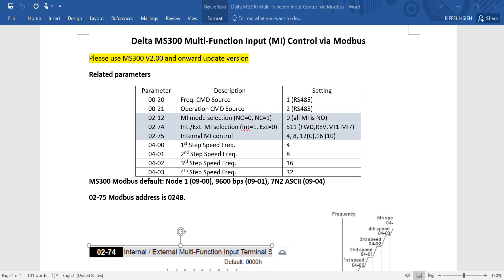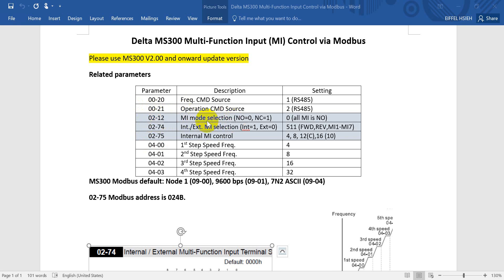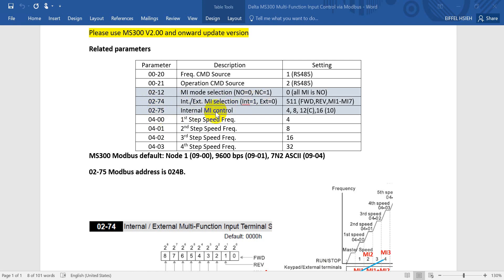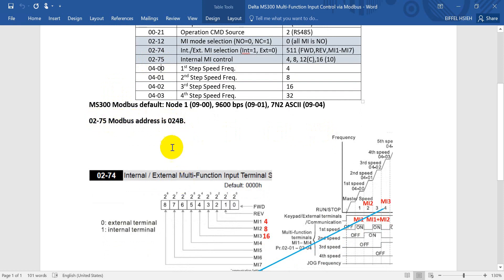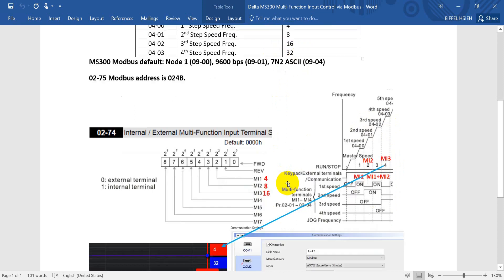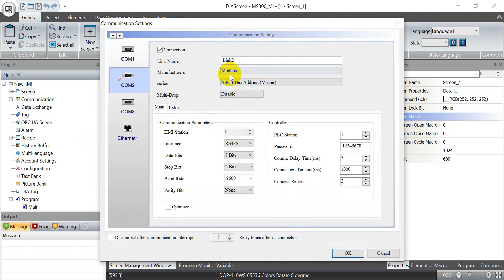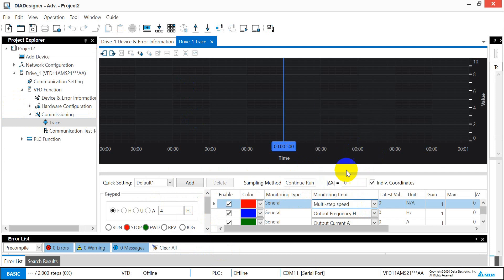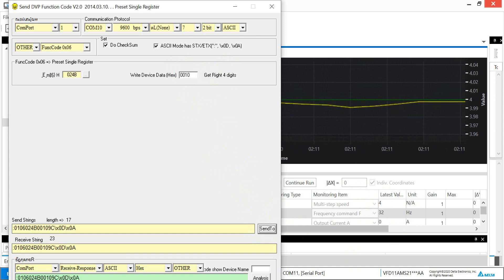Delta MS300 Multi-Function Input Control via Modbus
This video will show you how to configure Delta VFD Multi-Function Input and how to use Delta HMI or software to control VFD via Modbus communication